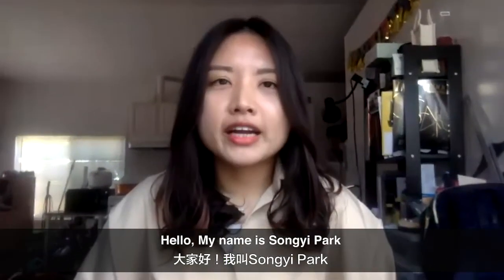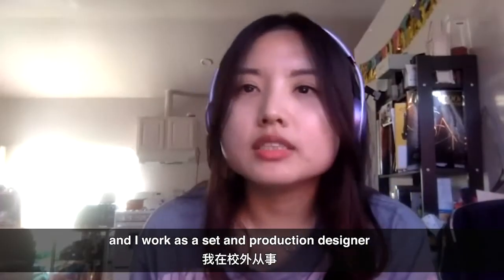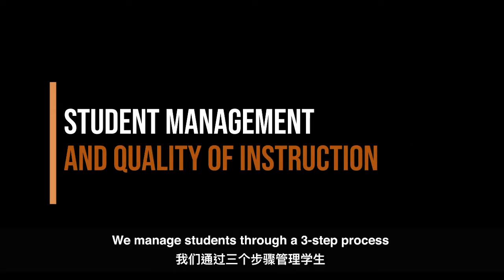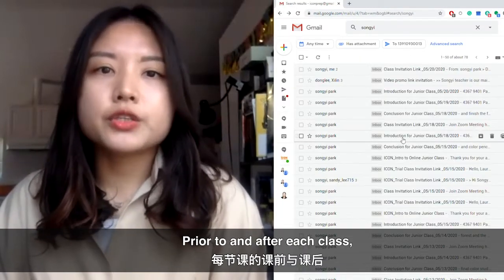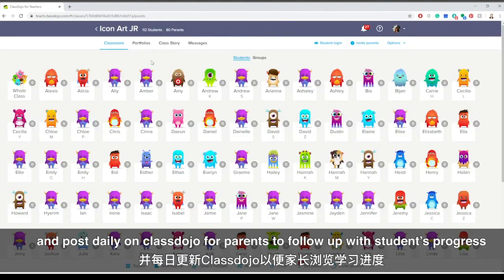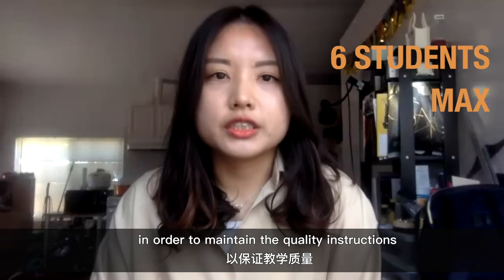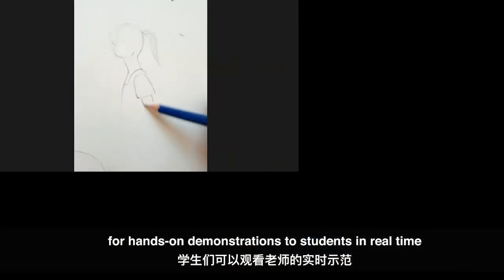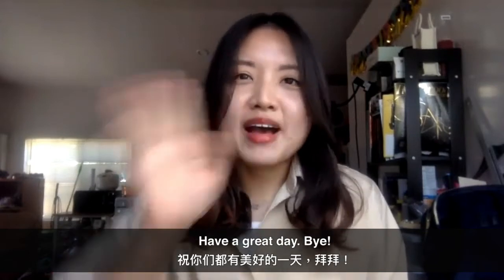[ONLINE] Junior Art Class Promo!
This summer, ICON will continue to guide your way towards contest awards as well as art school prep!

The Junior Art Class at icon art&design is designed for 5th graders to 10th graders with curriculum tailored for students of all different experience levels. Junior Art Class also includes an OCSA prep program! Students will learn the fundamental makings of art while exploring and experimenting with a variety of mediums.

Other online classes include:
Portfolio Art,  Fashion, Graphic, Animation, Transportation, Entertainment, Product Design

We have a comprehensive online program designed for all age groups both art/design major and non-art major students.

Our experienced instructors graduated from the best art college in the nation, Rhode Island School of Design, Art Center of Design, and California Institute of the Arts and have been in the field of teaching for many years.